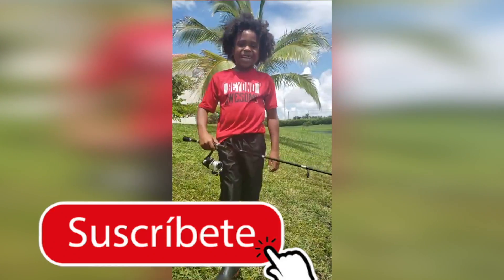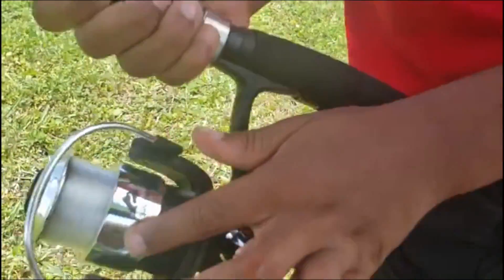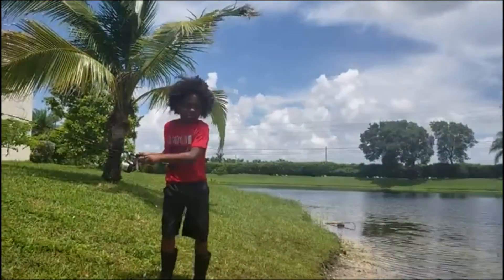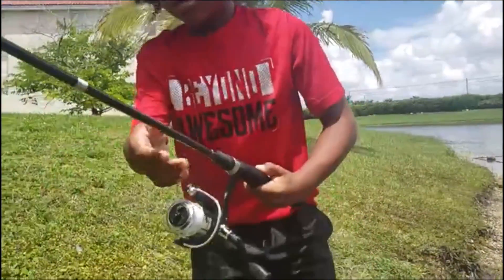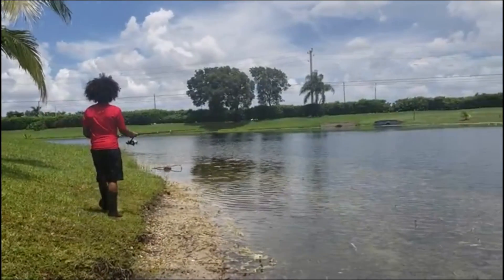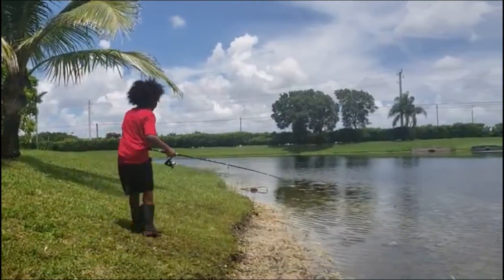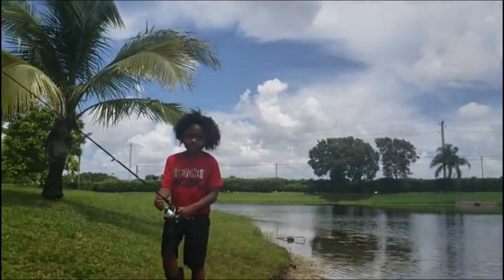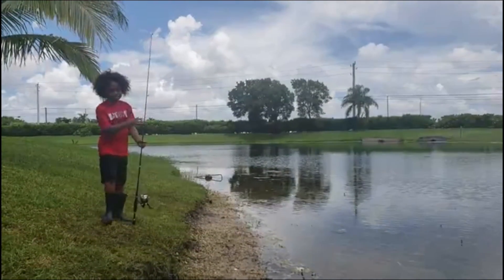6 Years old tries teaching you how to cast a fishing rod and fails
Bryn takes a break from football and pick up fishing in the backyard epic failure.